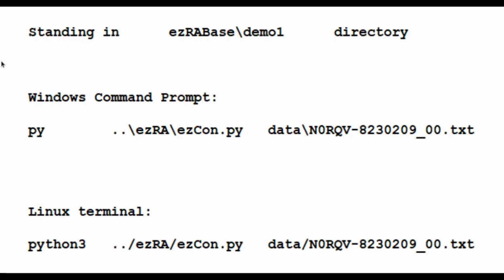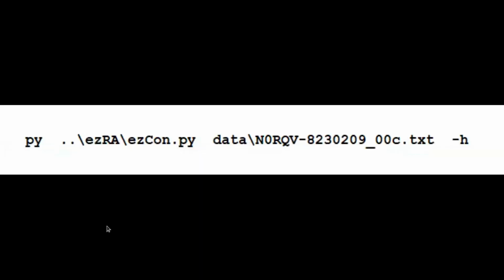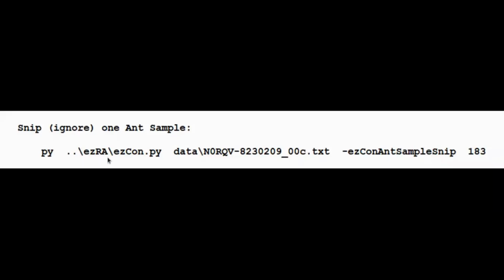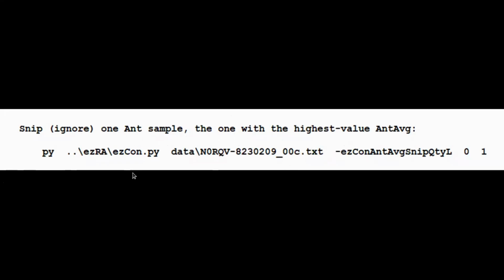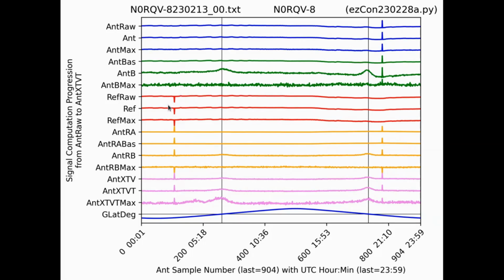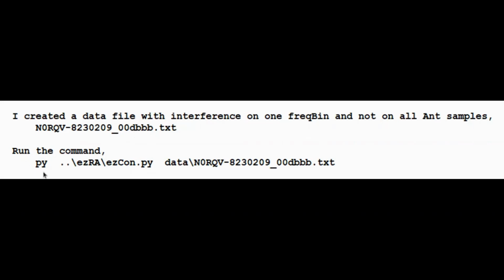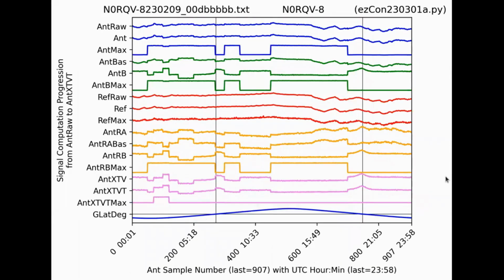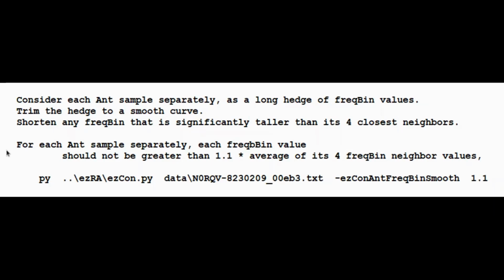ezRA Analysis 5 Interference Filters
Ted Cline